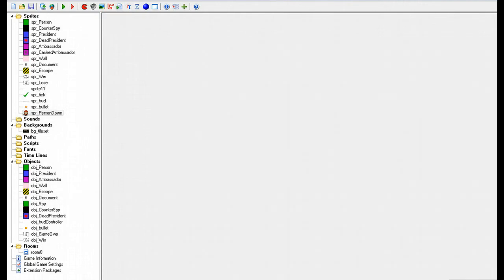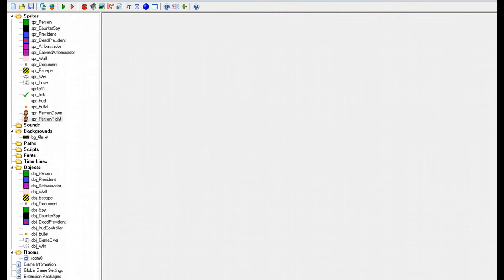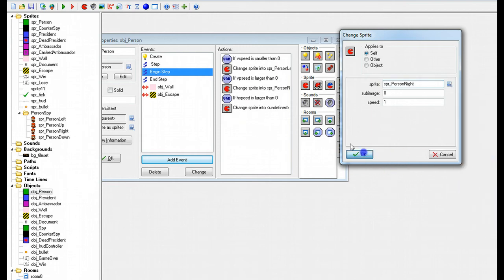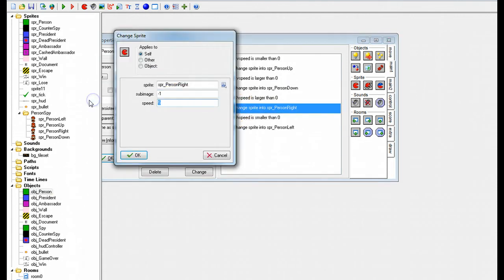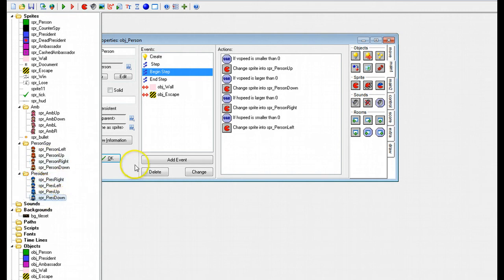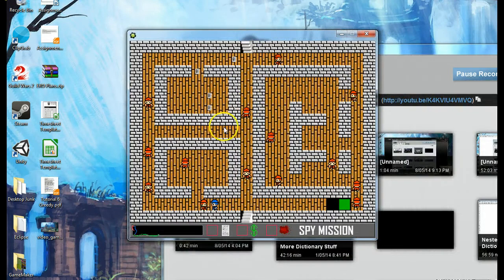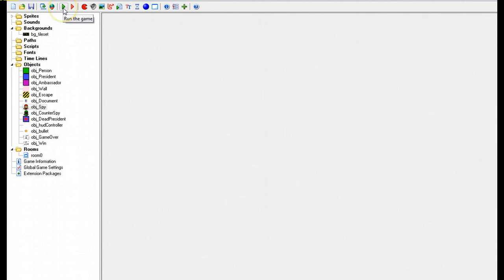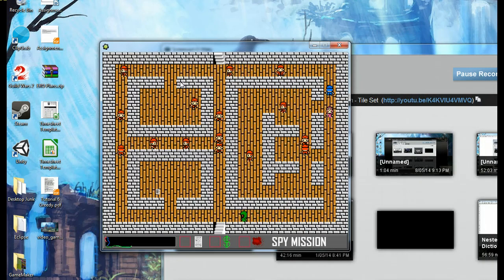Spy Mission Final